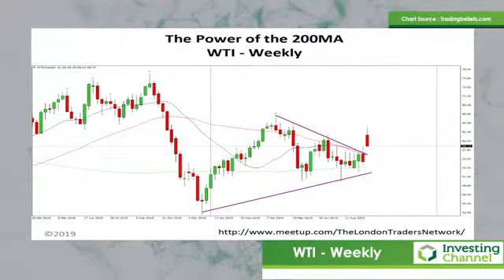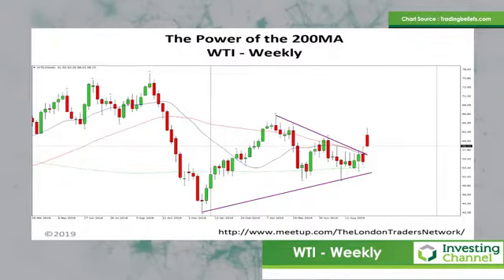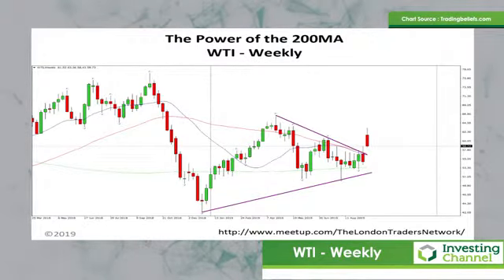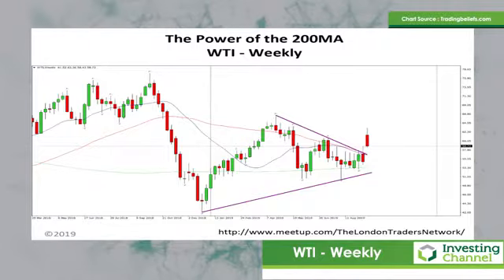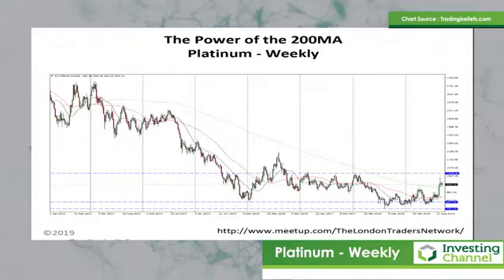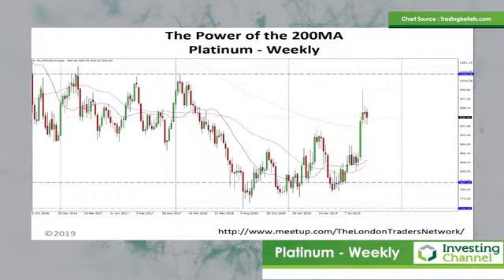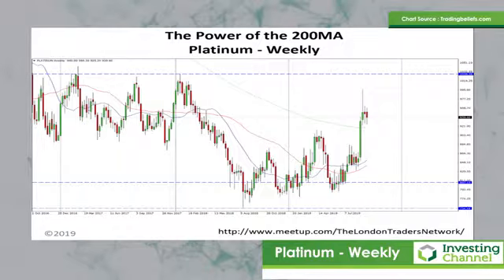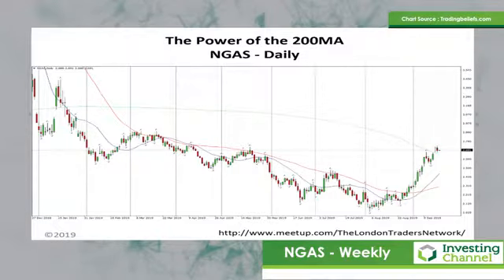Oil Swings Analysis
Paul Wallace, trading coach and founder of London Traders Network, focuses on the commodities markets and takes a look at WTI, Platinum and NGAS.